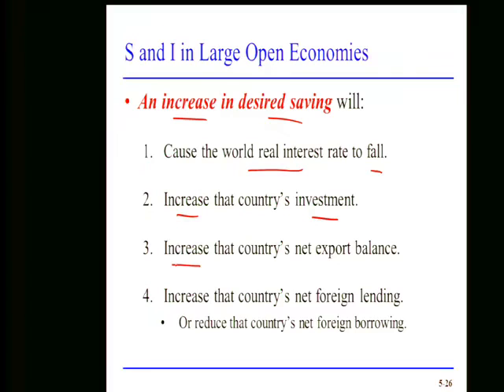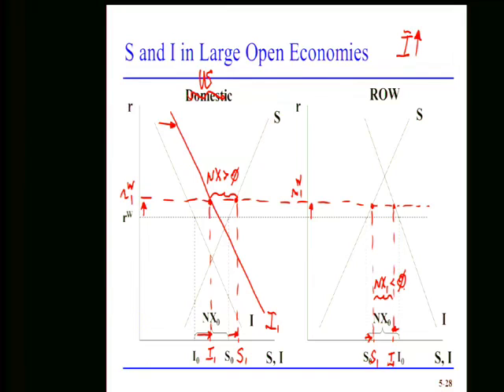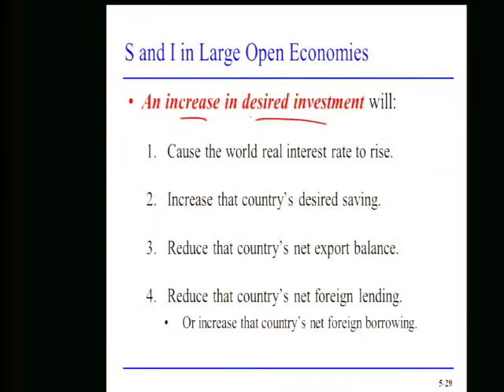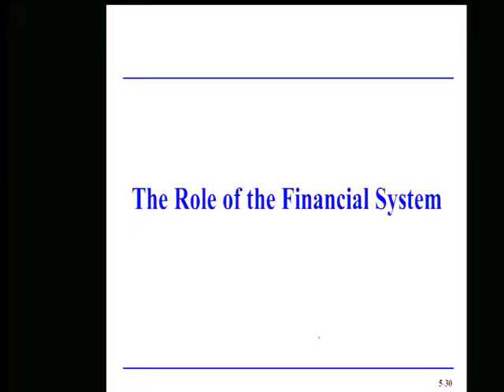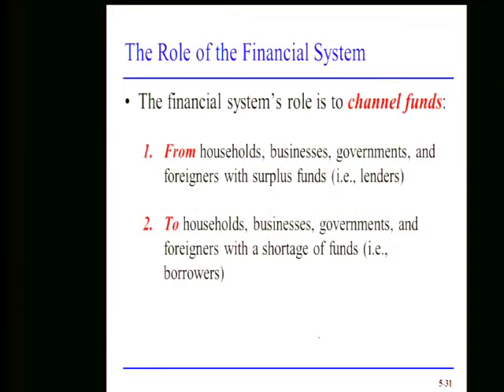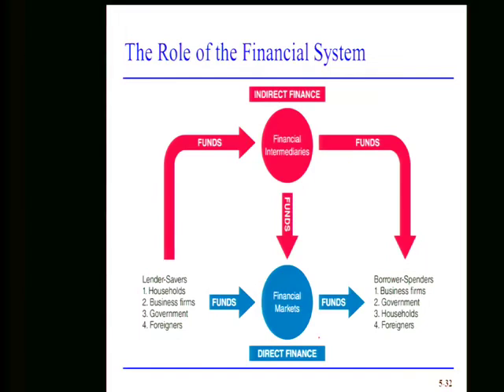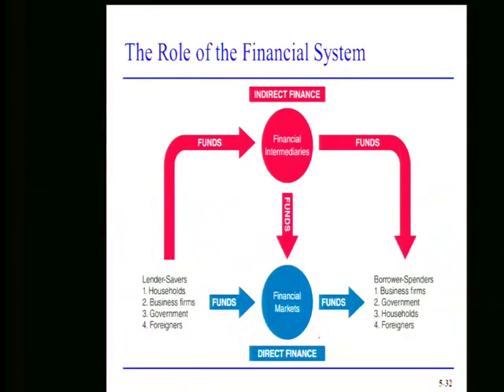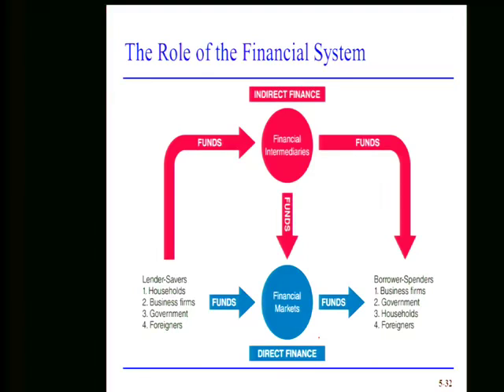2014 09 11 Economics 100B 2014 09 11 Saving and Investment in Closed and Open Economies, Part 2